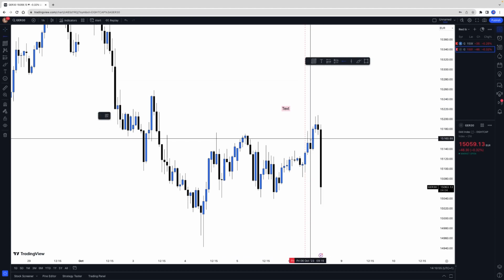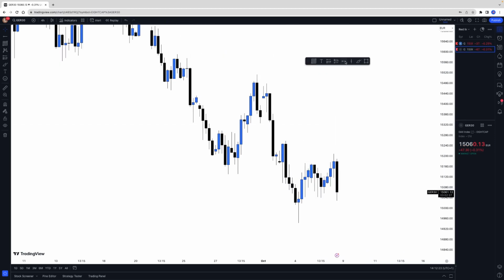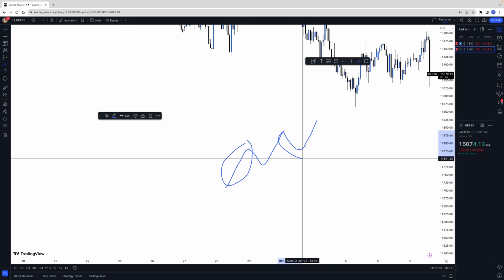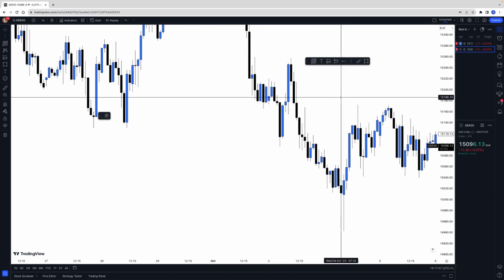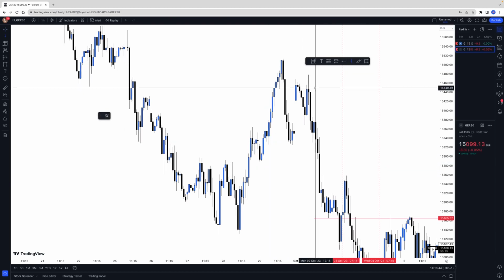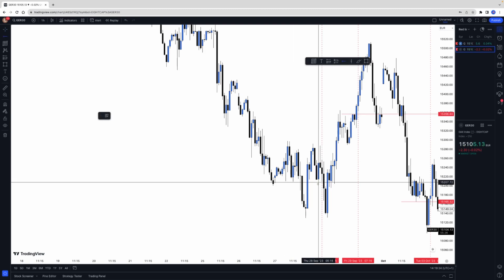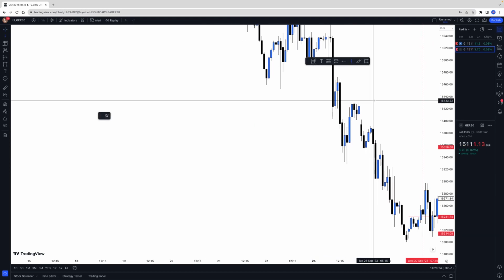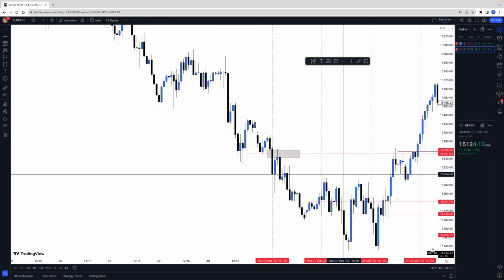(Episode 9 - Daily Bias)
if a break of structure happens to the upside prior to market open on the 1hr you are bullish for the day! only looking for buys!!!

if a break of structure happens to the downside prior to market open on the 1hr -  you are bearish for the day! only looking for sells!!